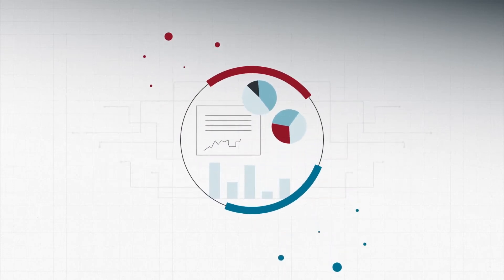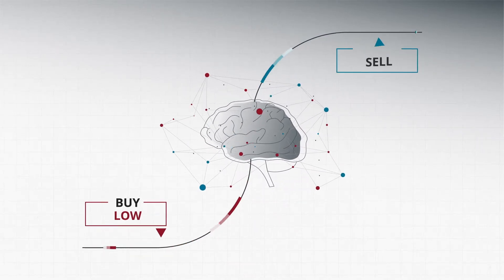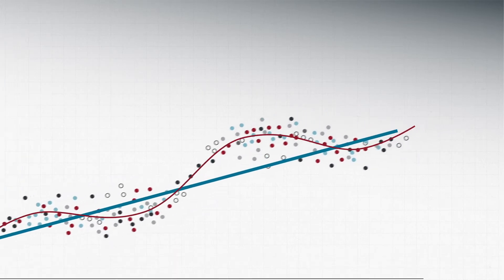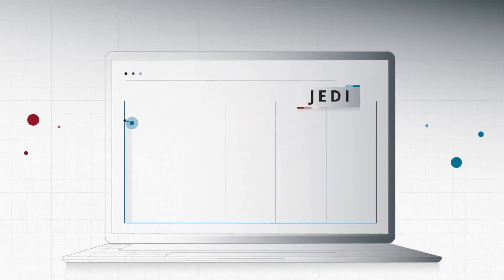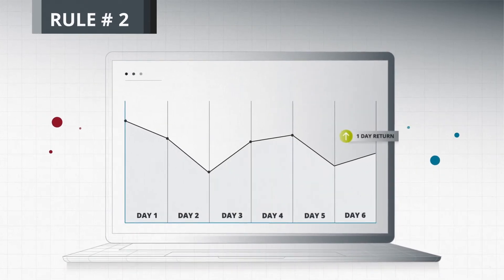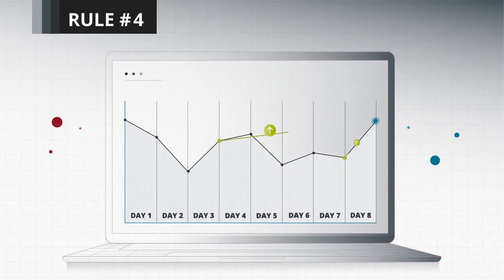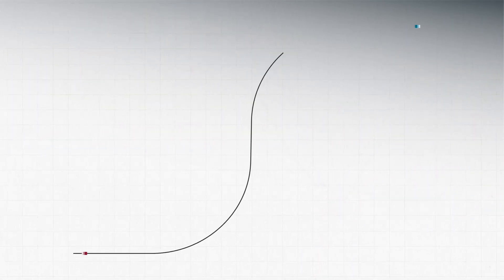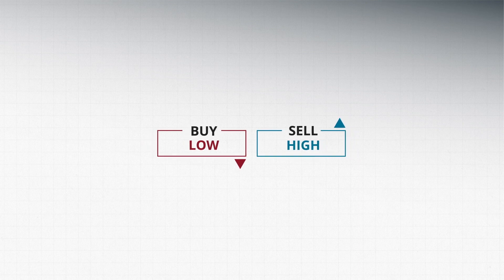Janus Henderson: JEDI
Arro produced this animated explainer video for Janus Henderson.